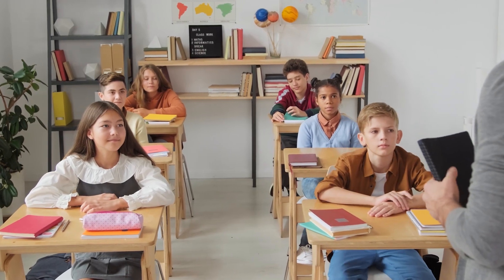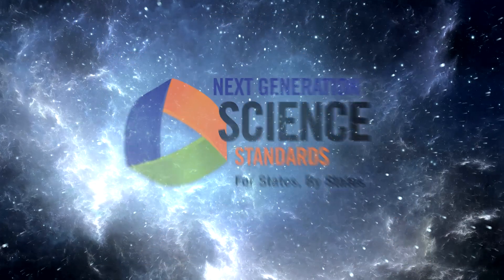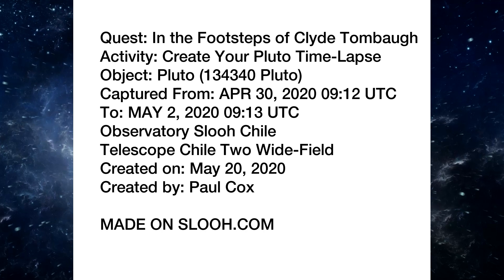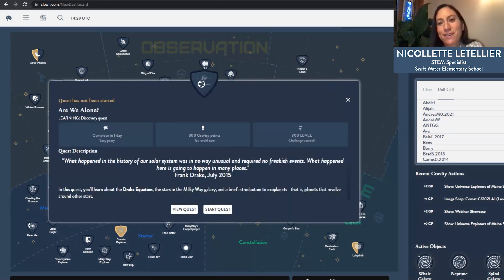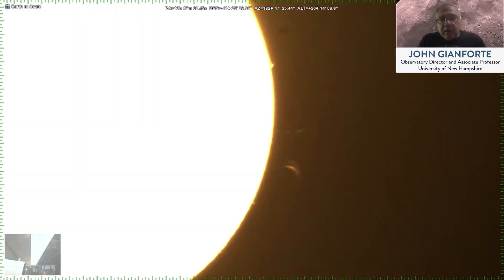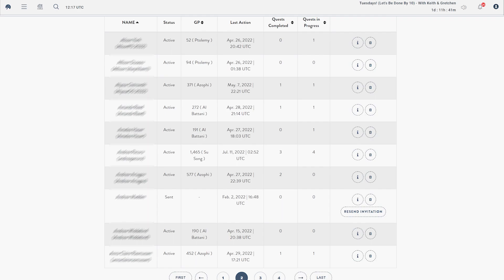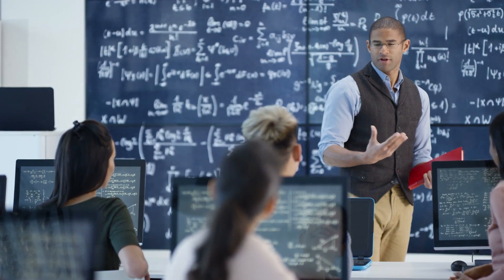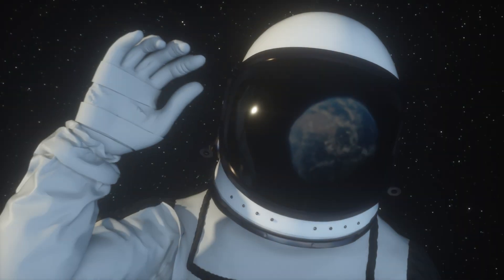Slooh's Online Telescope Quests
Reimagine how you teach astronomy with Slooh's Online Telescopes and hear what educators are saying about Slooh's Quest learning activities in this short video.

Follow our footsteps into space with self-directed experiential learning activities that include teacher support materials.